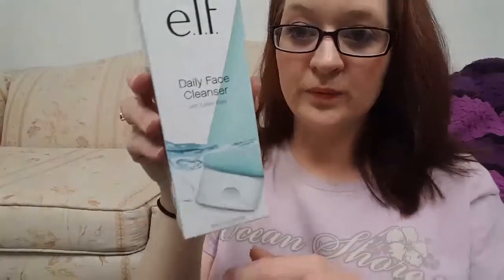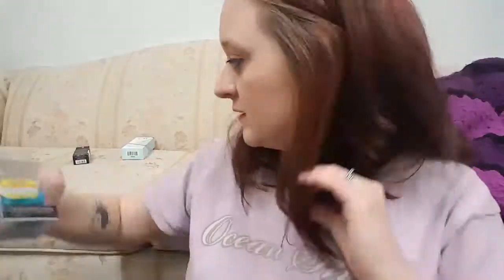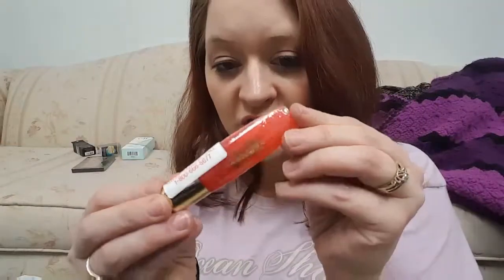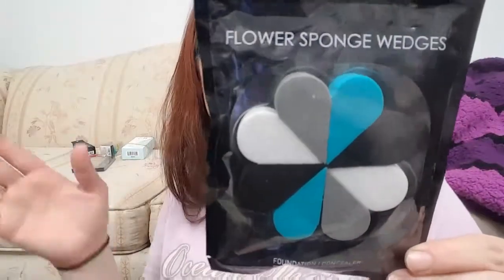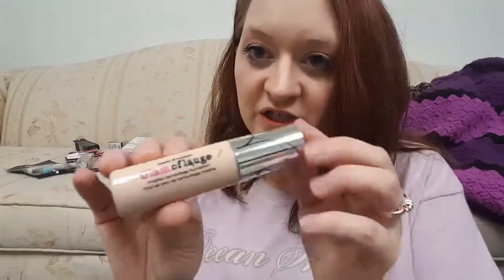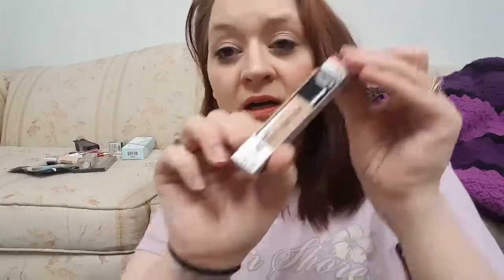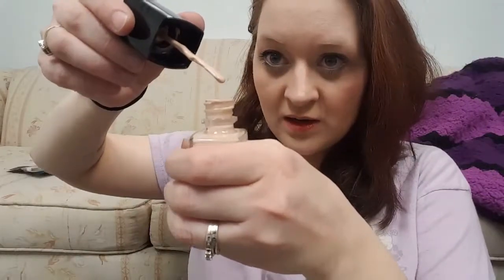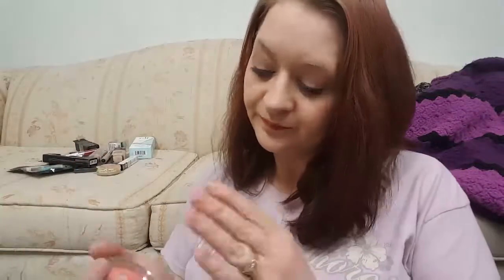WALGREENS (mostly) HAUL :: LionessBeautyBlog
Finally uploading my drugstore haul video.  I have another one to film about a Colour Prevails and No. 7 clearance stuffs.

Hey, guys, welcome back!  This is my Walgreens (mostly) haul from a week or so ago.

e.l.f. Daily Face Cleanser
e.l.f. Cream Eyeliner (did not come with a brush)
I can’t find a good link for the mini sponge, but I found this bag of assorted sponges that are found on the Walgreens
CIRCA Beauty Cinematic Eye Palette in Blush Romance (review coming for this one soon)
Nonie Crème Colourwash Lip Balm (this entire brand is on clearance at your local Walgreens store)
Studio 35 Flower Sponge Wedges
Wet n Wild Catsuit Liquid Lipstick
Hard Candy Glamoflauge Heavy Duty Concealer
Hard Candy Glamoflauge Invisible Camouflage Foundation
Wet n Wild Photo Focus Concealer
Wet n Wild Photo Focus Foundation
Milani Baked Powder Blush in Luminoso
e.l.f. Cosmetics 3-in-1 Mascara
Milani Cosmetics Rose Powder Blush in Coral Cove

No. 7 Protect & Perfect Serum
BareMinerals Hydrating Mineral Veil
Jordana Cosmetics Glow N Go Creamy Strobing Stick
Jordana Cosmetics Sculpt N Go Creamy Contour Stick
CIRCA Beauty Dual Focus Mascara in Extreme Black
Wet n Wild Color Icon Bronzer in Reserve Your Cabana
Lipstick Queen Medieval
Zenni glasses

Do you like the handmade just for me crochet blanket I'm using?  My husband's aunt made it for me for my 35th birthday this year and I LOVE it.  Here's her information if you want one of your very own.  She's amazing and has done some nifty custom stuff, too.  If you're interested in the Amazing Jena Galifany crocheting something wonderful for you, send her a message!  =)